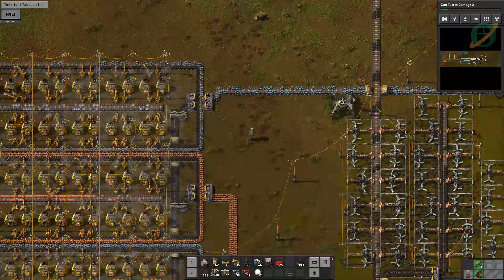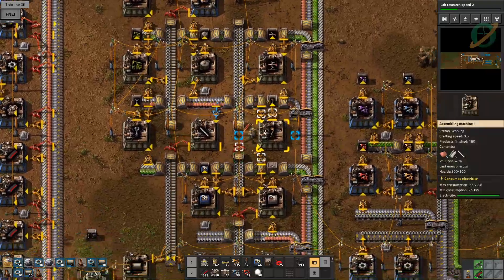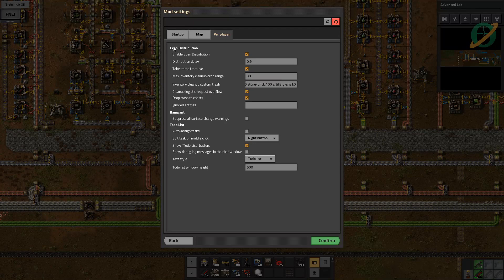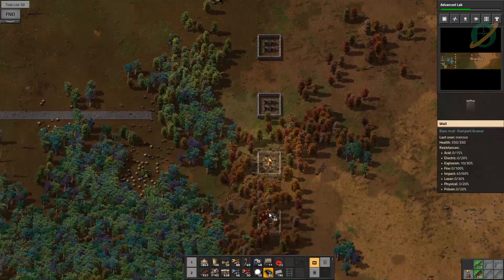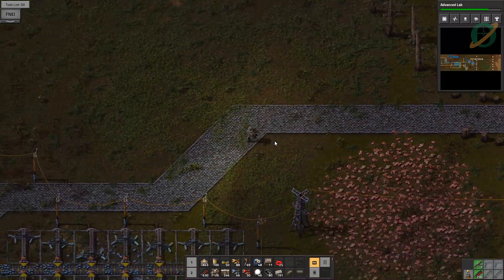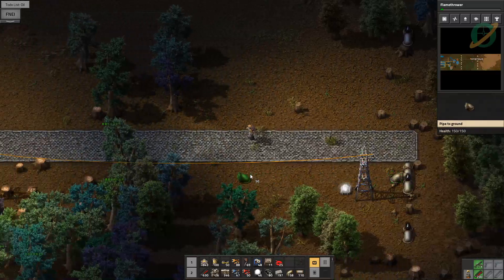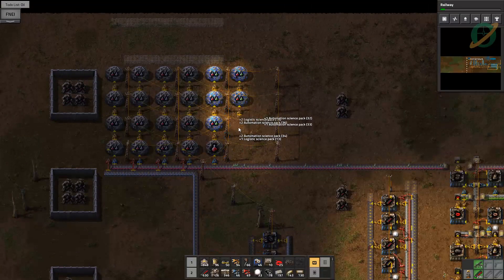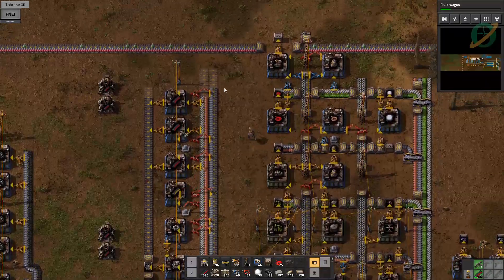Factorio (Not so) Rampant Ribbon World Ep 7: Oil and BIG science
We've struck oil! Well, we've known about it for a while, with three nice oil wells just to the east of the base. Time to tap them and get the crude flowing, mostly so we can get flamethrowers up and running before we start facing biters. Of course, there's lots of research to do and, lo and behold, Rampant Arsenal provides an even faster way to research with advanced labs. Spoiler alert: they're huge!

Just starting out with Factorio? Jump into my beginner-friendly series, Let's Learn Factorio Together: